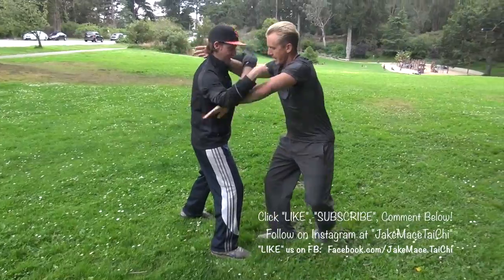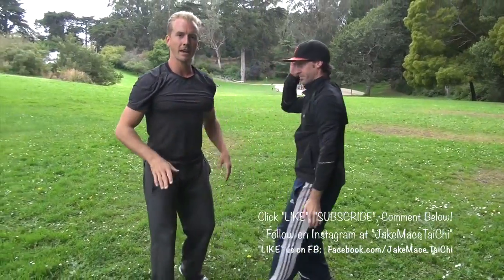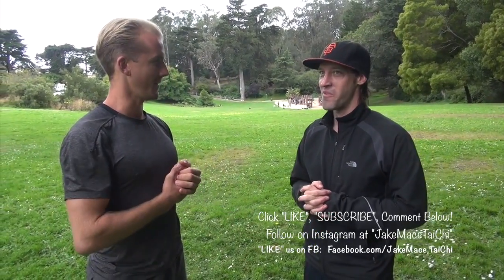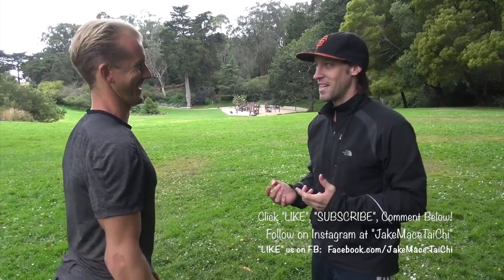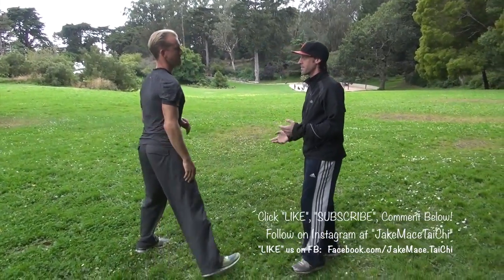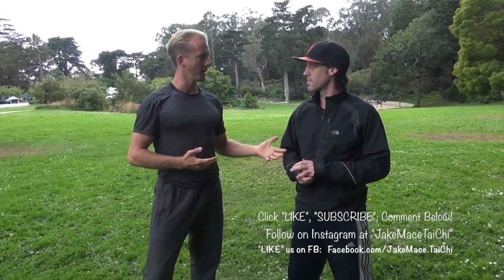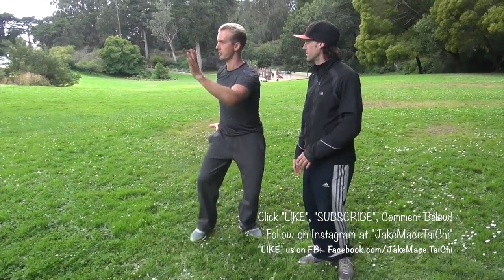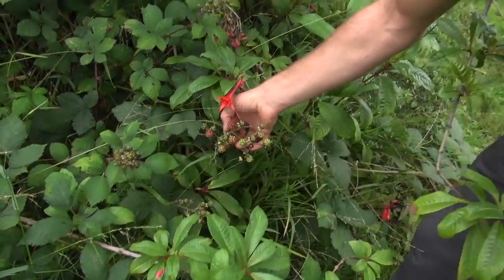Combat Bagua Zhang - THROWS! Real Pakua Chang Throws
Combat Ba Gua Zhang - Throws!  Real Pakua Chang Throws.  Known as Ba Gua, Bagua, Baguazhang, Ba Gua Zhang, Pa Kua, Pakua, Pa Kua Chang, and Pakuachang this internal fighting art of Chinese Kung Fu is beautiful to watch, fun and energizing to practice, and devastating to fight with!  This video showcases Ba Gua "Swimming" and Combat Bagua using a throw or hip toss to perform "Dragon Entwines the Body"!  Thanks to Master Matthew Lee for leading this lesson!

***"Follow"  Jake Mace on INSTAGRAM at "JakeMaceTaiChi"
***"Follow"  Jake Mace on Twitter at "KungFuUniverse"

It's "Fighting Friday" at the ShaolinCenter YouTube Channel:
***Order a DVD Below!  Thanks! :)